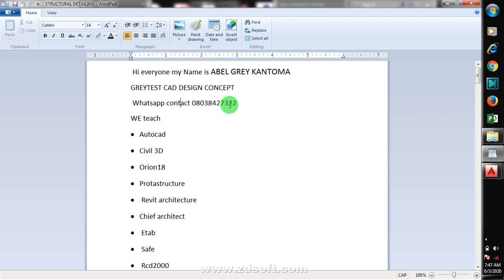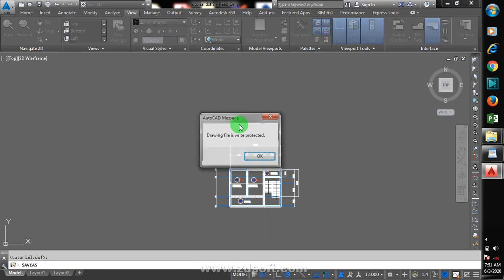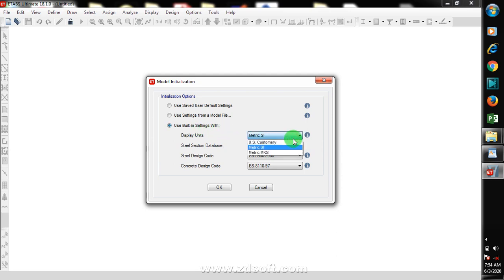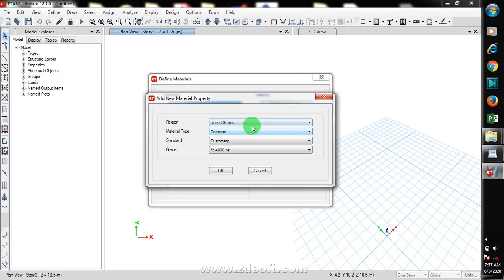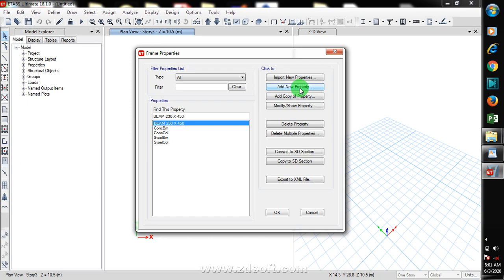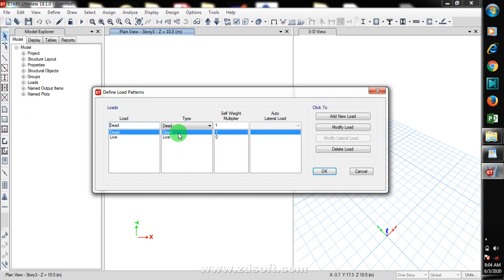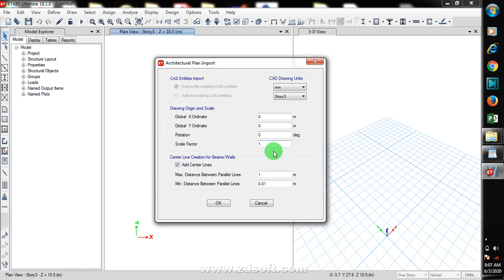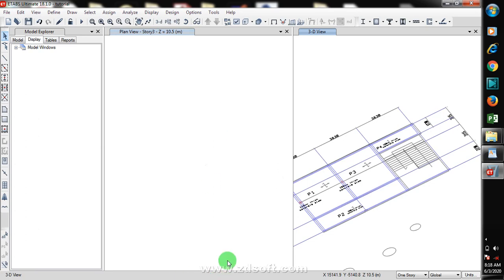Etab best for beginners part1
structural design using Etab part1
Today am going be showing you how to import, assign materials and section properties in etab